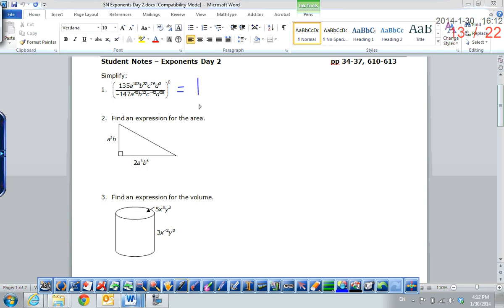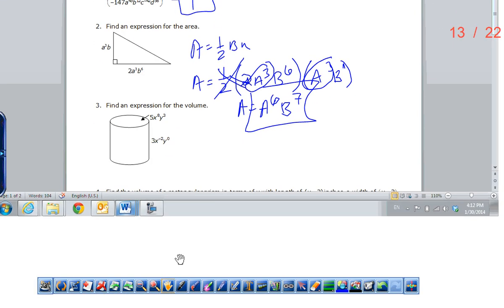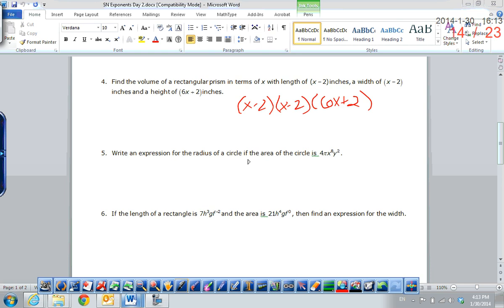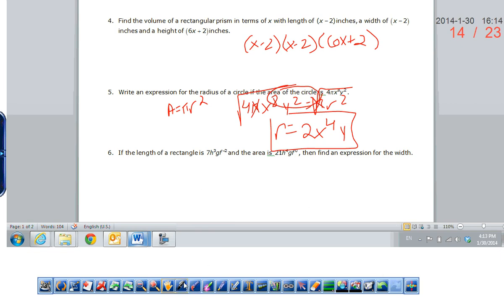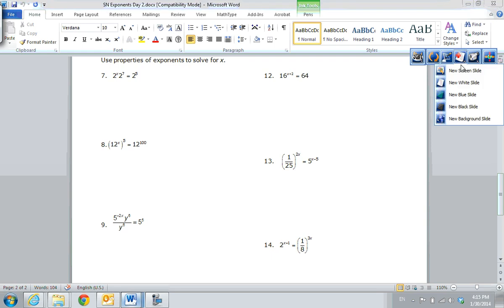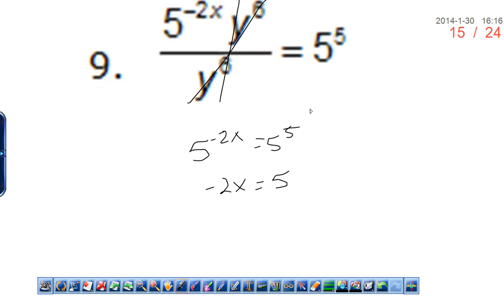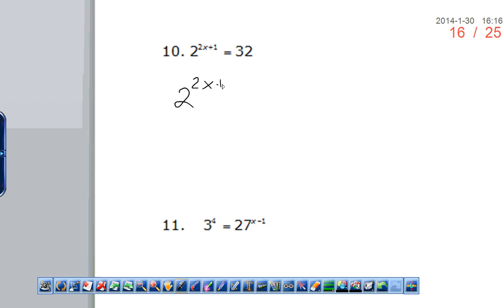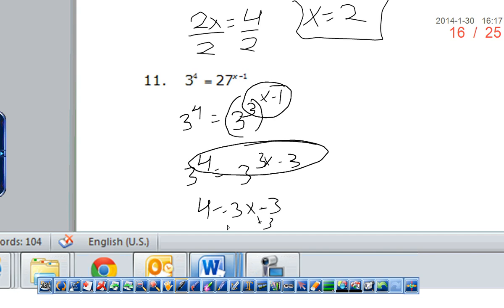Exponents Day 2 Alg 2